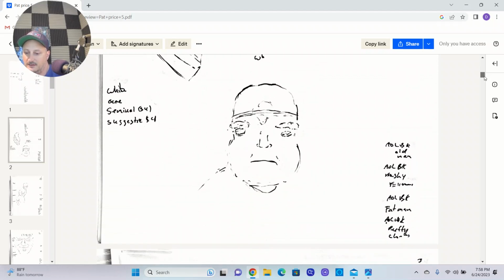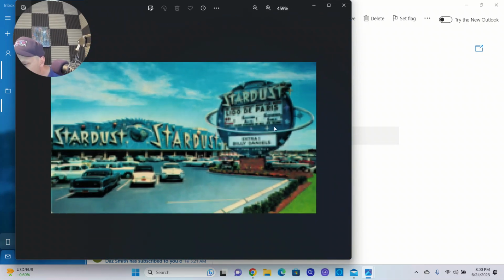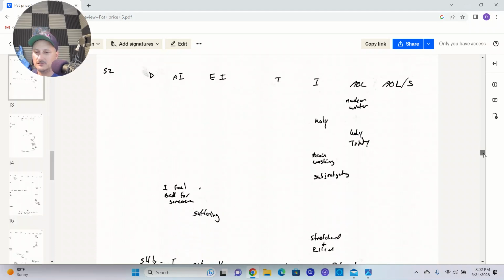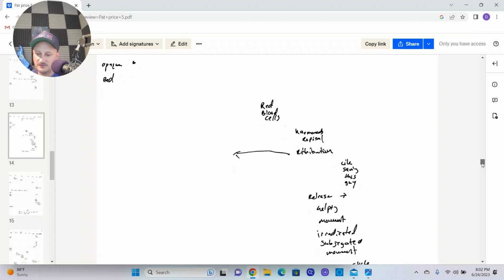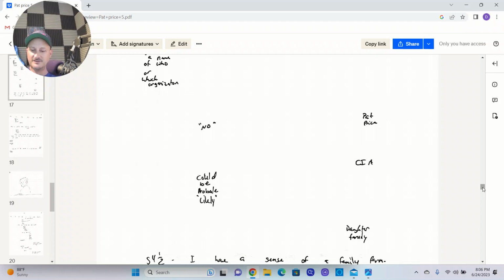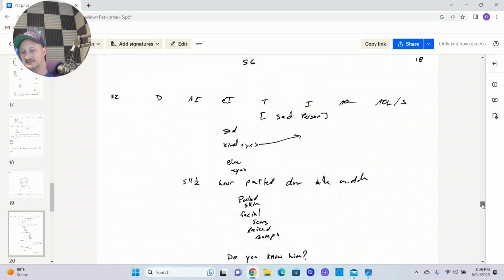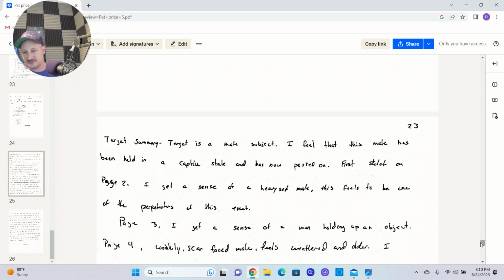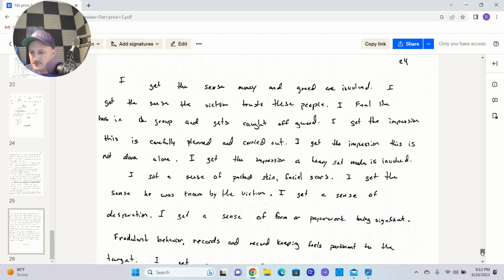Remote viewing the mystery surrounding the death of Pat Price.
What happened to Pat Price? Was  his death natural causes or is there a conspiracy behind his death. Lets take a look using controlled remote viewing being tasked blindly on this target.